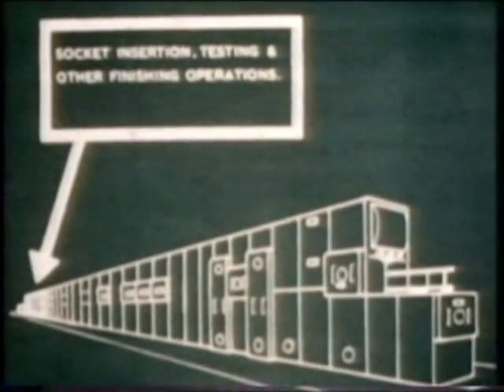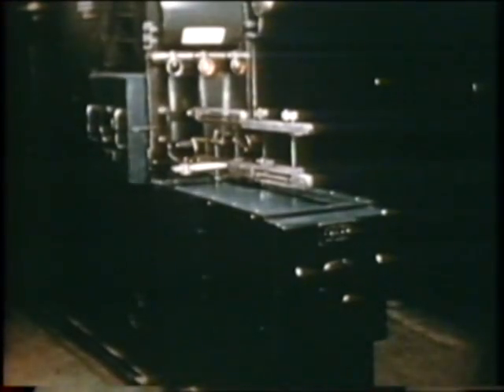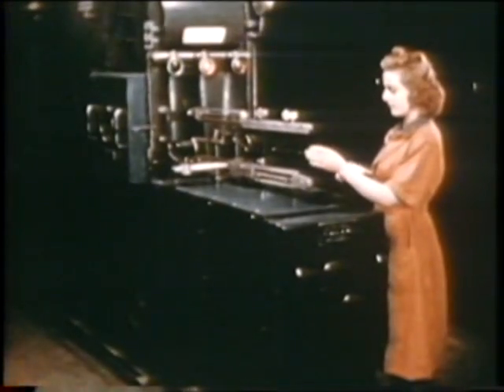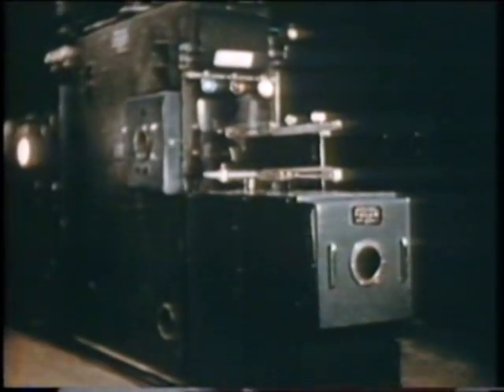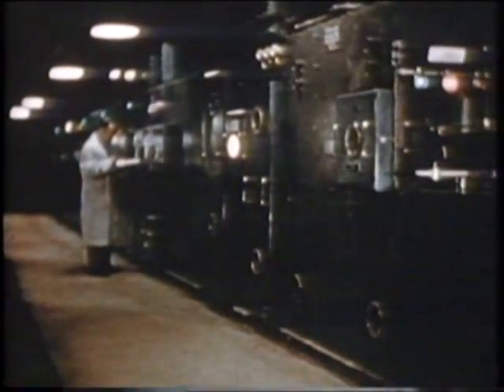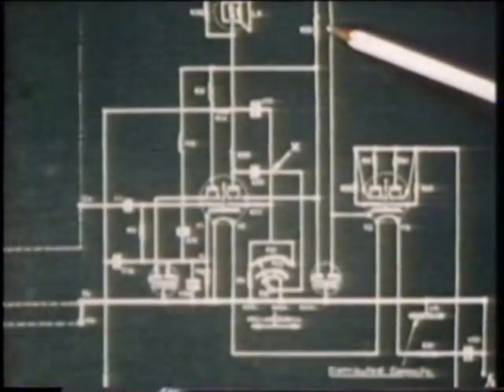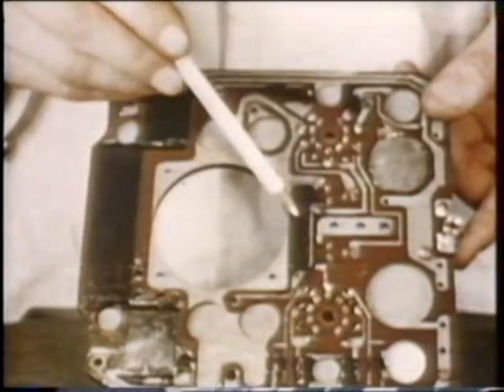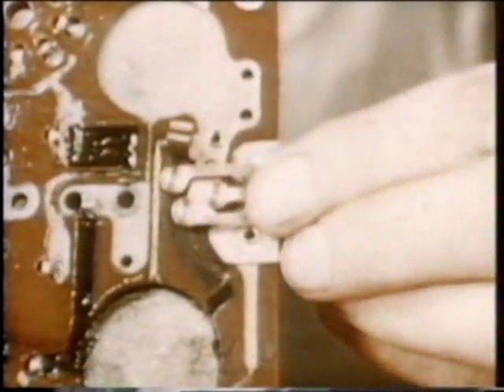ECME - electronics automated production 1940's style!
Film from 1947 on interesting way-ahead-of-its-time ECME Electronic Circuit Making Equipment assembly line from 1947.
Invented by John Sargrove in the 1930s - one wonders how electronics manufacturing might look like if this company hadn't folded at the end of the 1940s